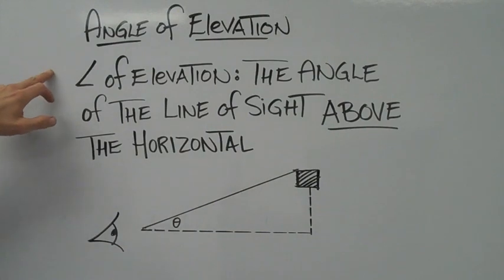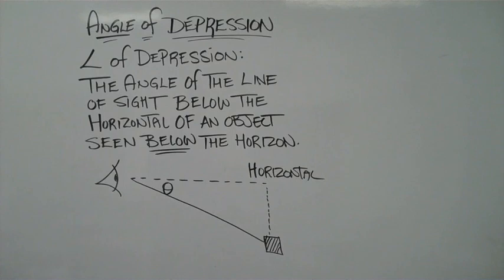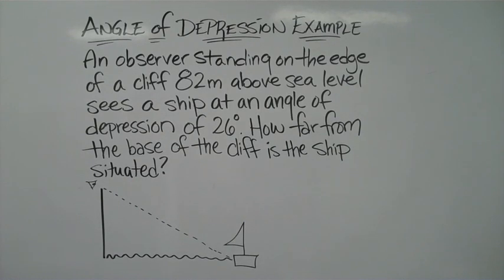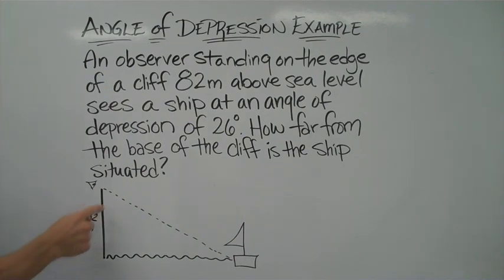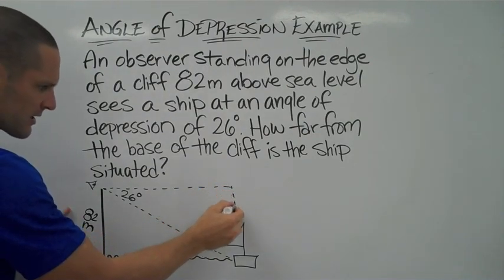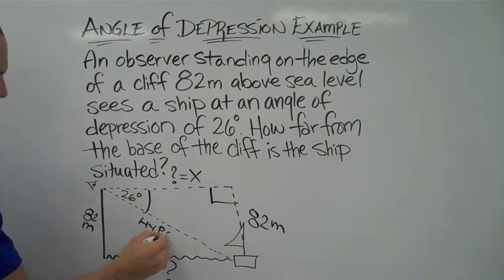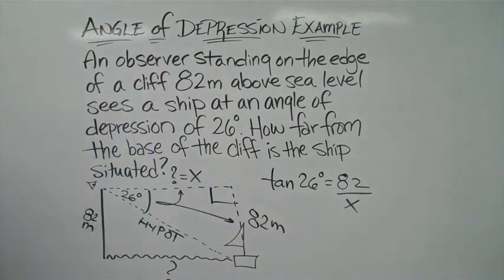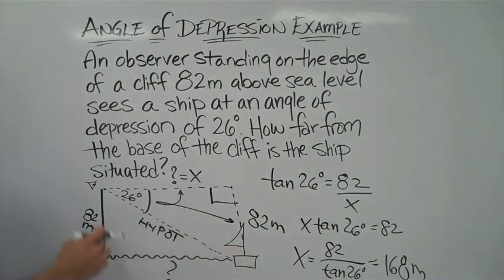Trigonometry 4 Angle of Elevation and Depression